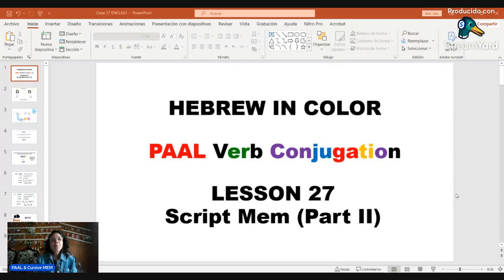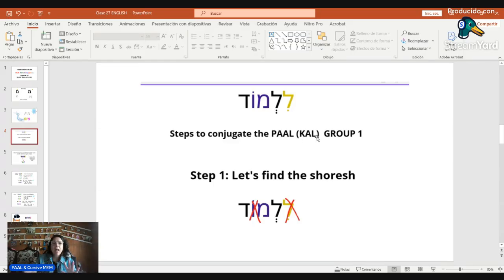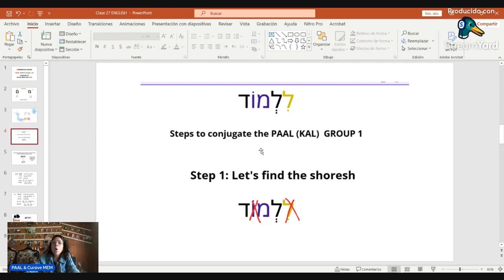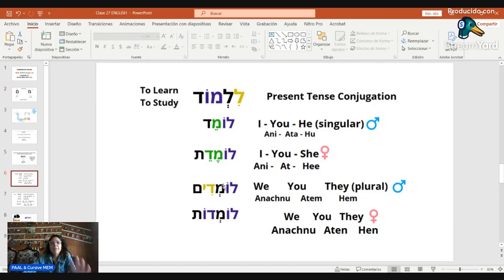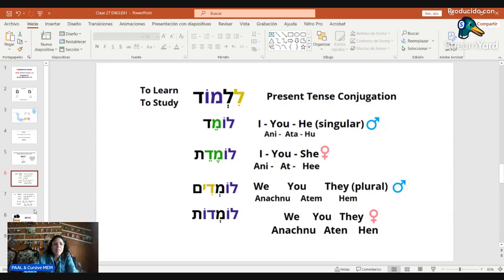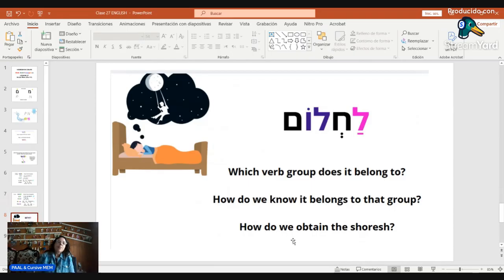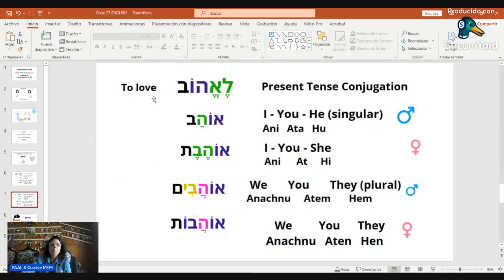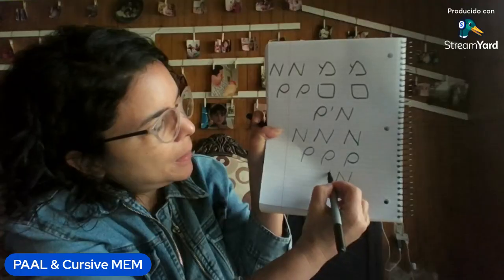Lesson 27 Script-Cursive Mem & PAAL Conjugation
Homework is super-cool 🤩